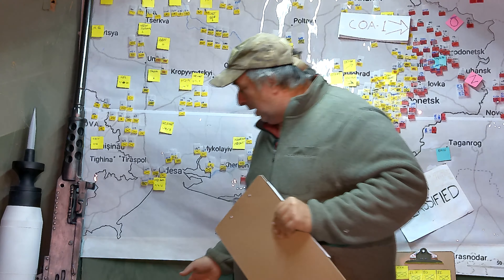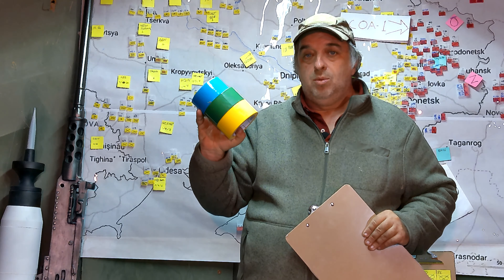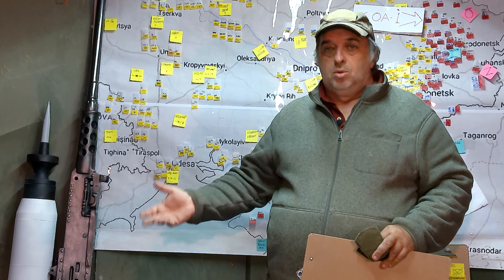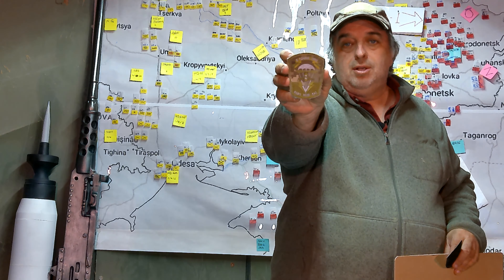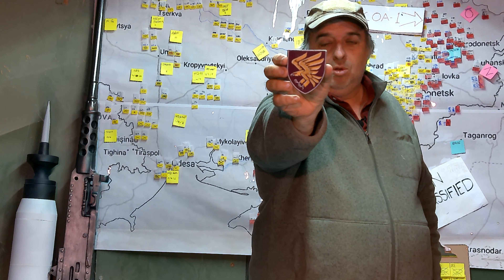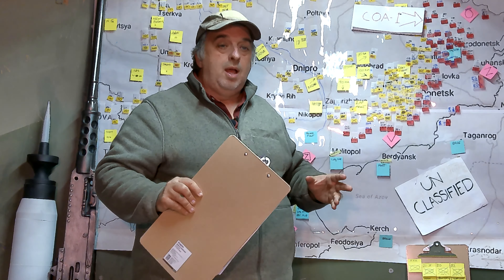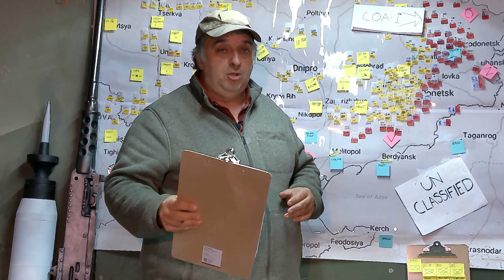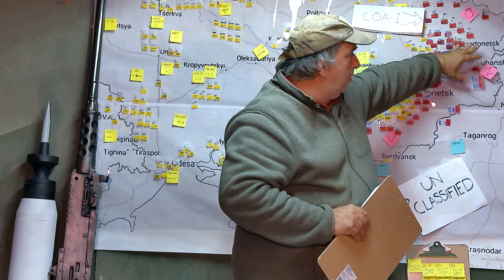squirrel hole ep6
ukraine intel